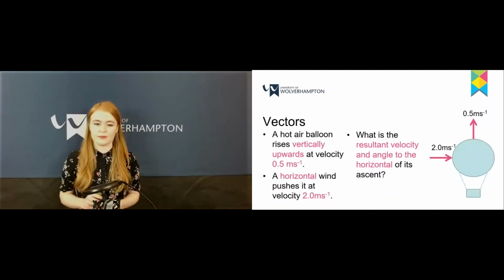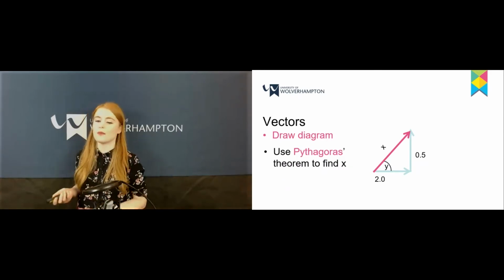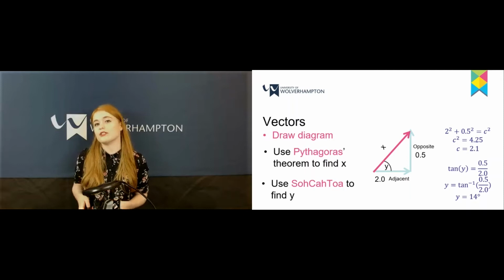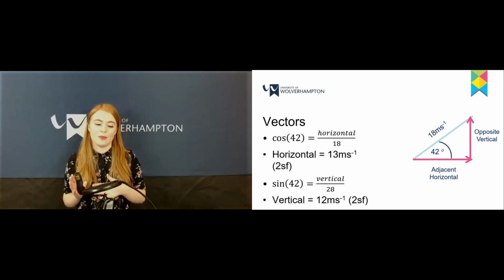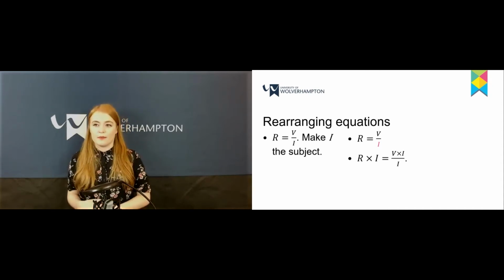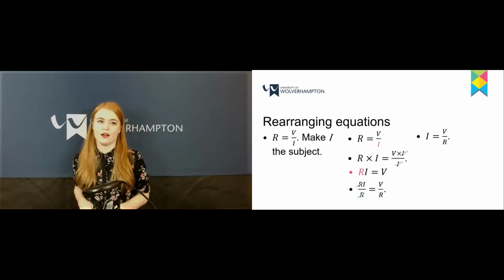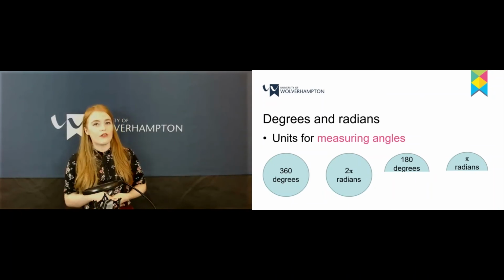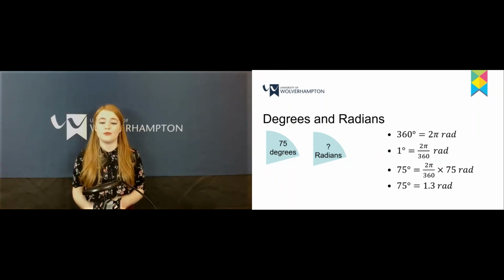Physics: Essential Maths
In this Physics catch up session, Elouise will be exploring the essential maths you need to tackle physics.